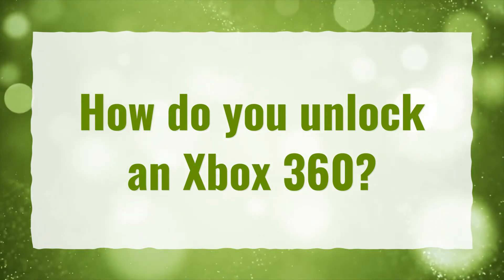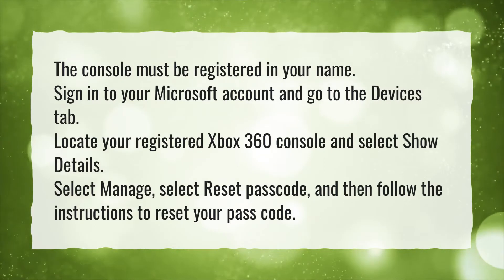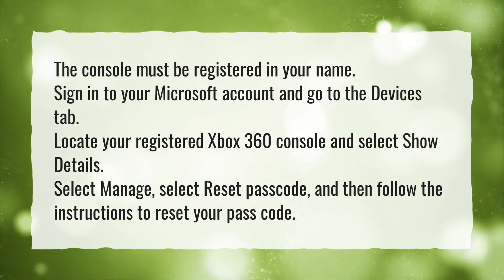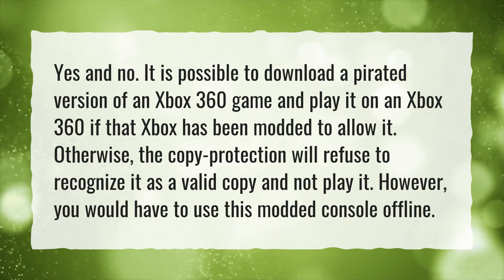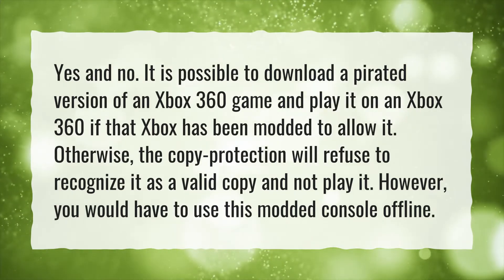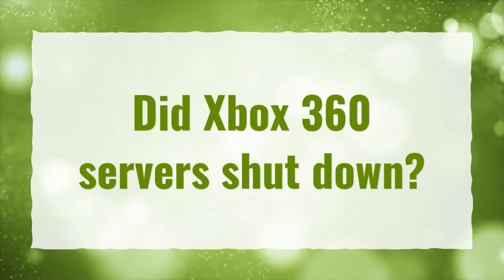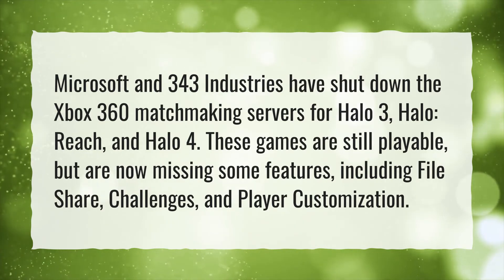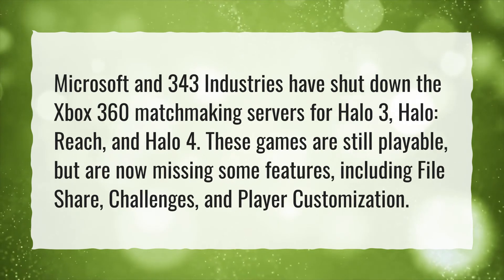How do you unlock an Xbox 360?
More About Jailbreak Xbox 360 • How do you unlock an Xbox 360?